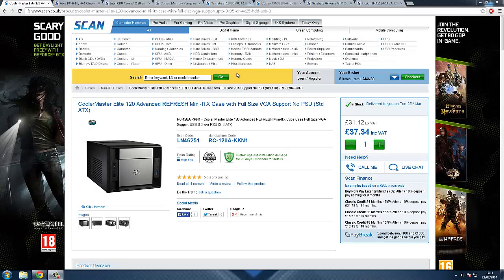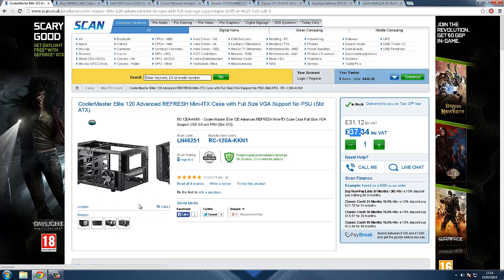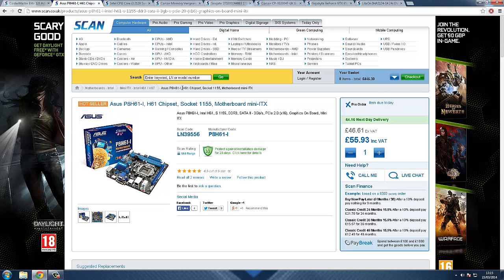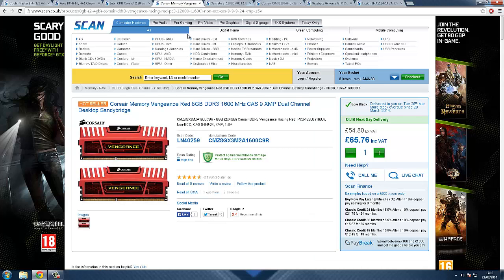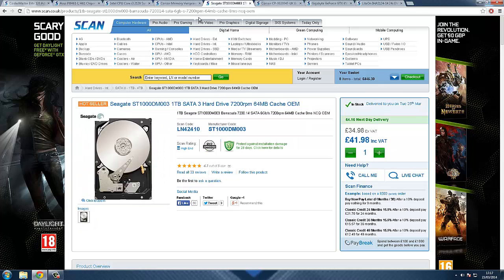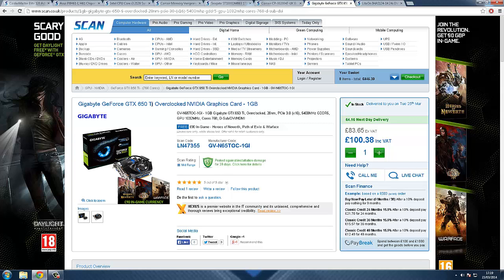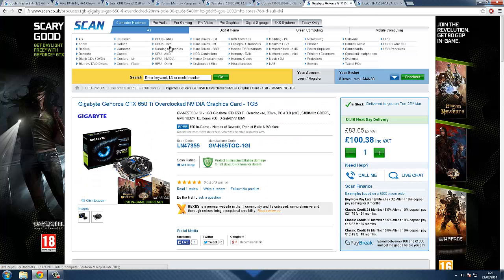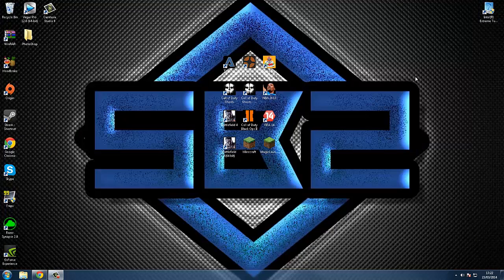Budget Gaming PC Build For £450 And Is Better Than The Xbox One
This video shows you that you can build a computer for the same price as the Xbox one and get better performance out of it. also this build gives you a good gaming experience.